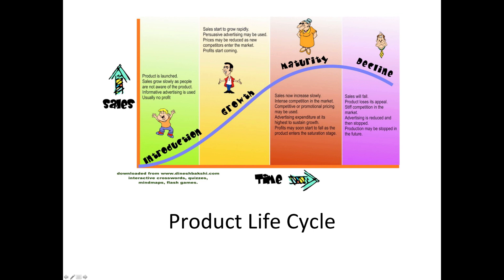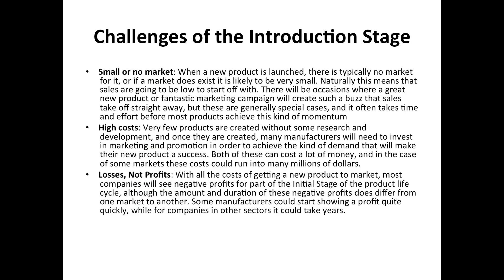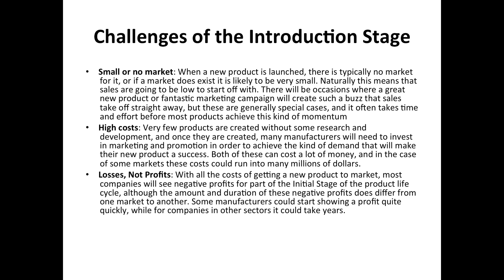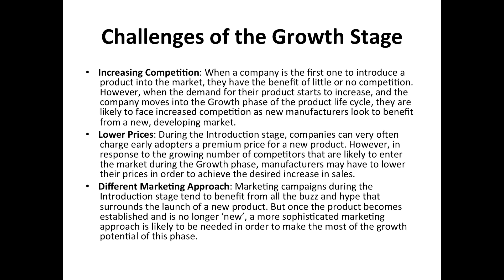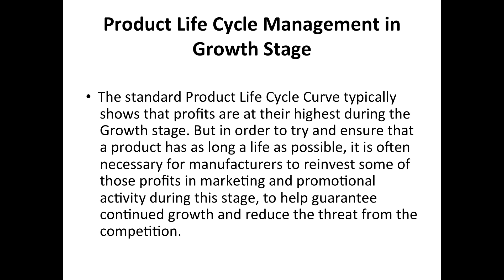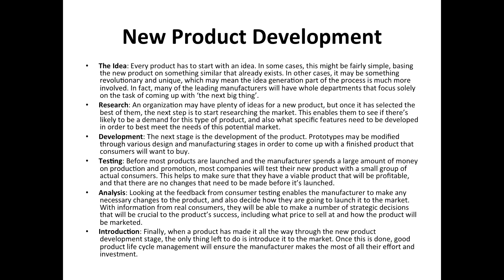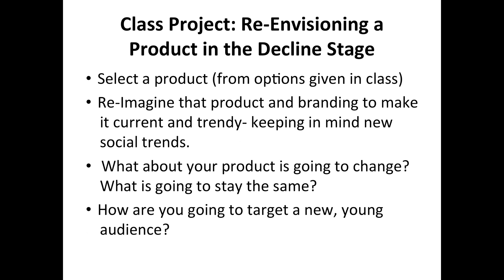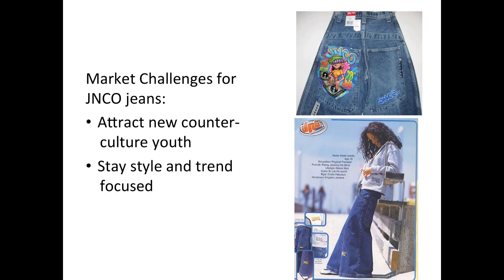Project_life_cycle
Table of Contents:

00:01 - Product Life Cycle
00:28 - Product Life Cycle Stages Explained
05:31 - Challenges of the Introduction Stage
09:10 - Benefits of the Introduction Stage
11:30 - Product Life Cycle Management in Introduction Stage
12:47 - Challenges of the Growth Stage
15:27 - Benefits of the Growth Stage
16:41 - Product Life Cycle Management in Growth Stage
17:37 - Challenges of the Maturity Stage
19:49 - Benefits of the Maturity Stage
22:05 - Product Life Cycle Management in the Maturity Stage
23:13 - Challenges of the Decline Stage
24:46 - Benefits of the Decline Stage
26:04 - Product Life Cycle Managementin Decline Stage
28:29 - Product Life Cycle Examples
30:24 - Product Life Cycle Examples
33:12 -
33:20 - New Product Development
35:54 - Class Project: Re-Envisioning a Product in the Decline Stage
35:56 - New Product Development
36:31 - Class Project: Re-Envisioning a Product in the Decline Stage
37:03 - TaB Cola
37:49 -
39:13 - TaB Cola
39:23 -
39:24 - FUBU Jeans
39:24 -
39:43 - FUBU Jeans
39:53 - Market Challenges for FUBU:Re-invent cool, hip, trendy style that primarily appeals to young, urban men.Must differentiate itself from previous generation’s clothing style and market.“Not your dad’s FUBU”
40:58 - Surge Soda
41:04 -
42:28 - JNCO Jeans
42:37 -
42:45 - JNCO Jeans
42:52 -
43:10 - JNCO Jeans
43:13 -
43:36 - What to do
43:45 -
43:45 - JNCO Jeans
43:46 -
43:47 - Surge Soda
43:48 - Market Challenges for FUBU:Re-invent cool, hip, trendy style that primarily appeals to young, urban men.Must differentiate itself from previous generation’s clothing style and market.“Not your dad’s FUBU”
43:48 - FUBU Jeans
43:49 -
43:49 - TaB Cola
43:51 -
43:51 - FUBU Jeans
43:51 - Market Challenges for FUBU:Re-invent cool, hip, trendy style that primarily appeals to young, urban men.Must differentiate itself from previous generation’s clothing style and market.“Not your dad’s FUBU”
43:52 - Surge Soda
43:52 -
43:53 - JNCO Jeans
43:53 -
43:54 - What to do
44:41 -
44:57 - What to do